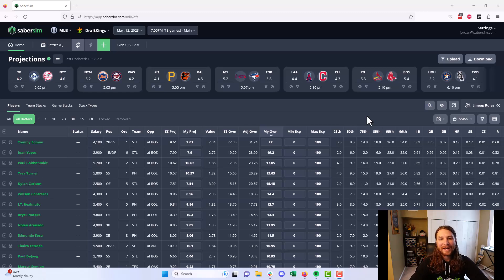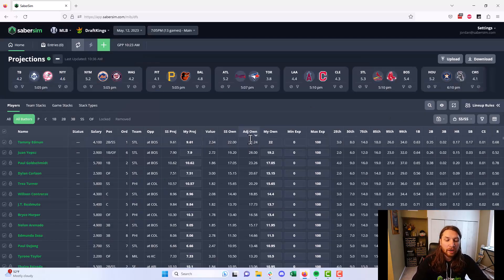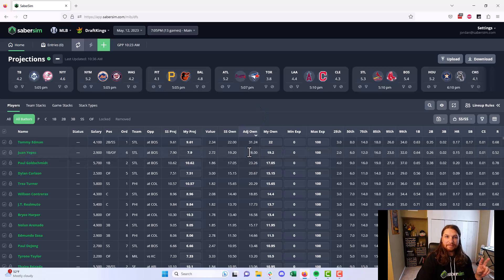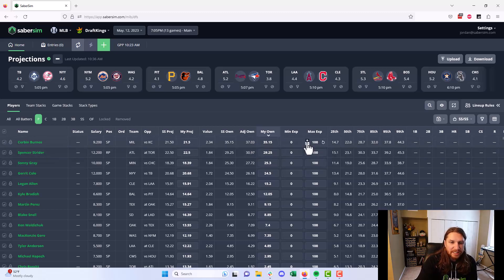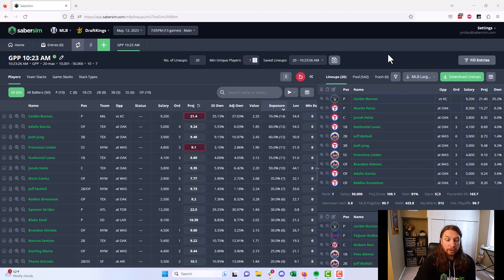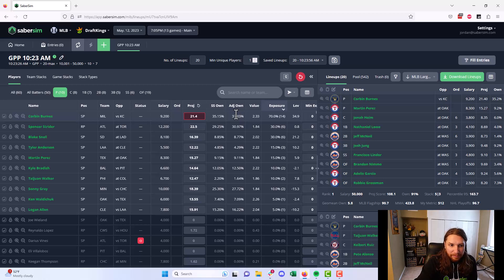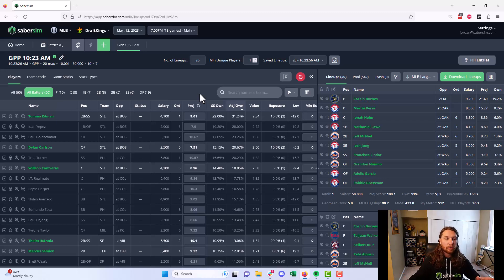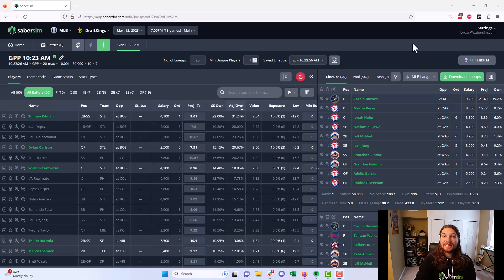How to Identify Good vs. Bad DFS Chalk with SaberSim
Jordan walks through the powerful adjusted ownership to show you how it can help you make better decisions about playing or fading the chalk in DFS.

Learn:
- What adjusted ownership is and how it is calculated
- How to use it to identify good vs. bad chalk
- How this powerful data is used when ranking lineups in SaberSim